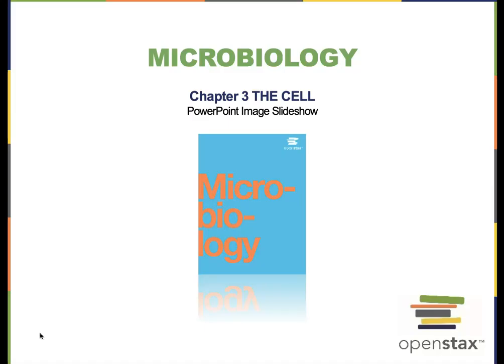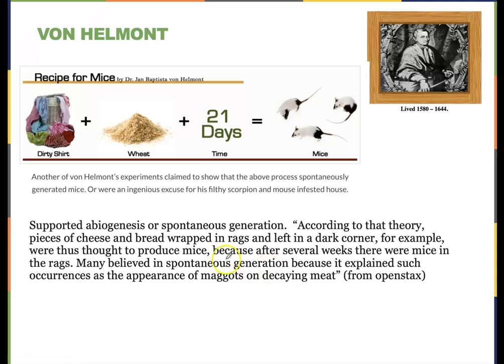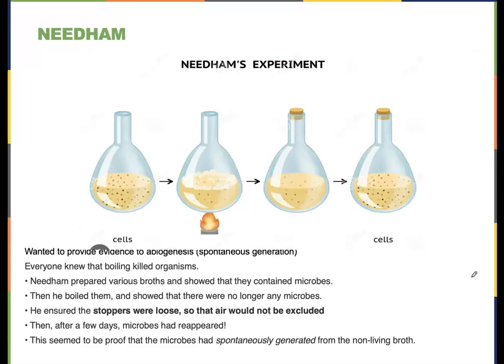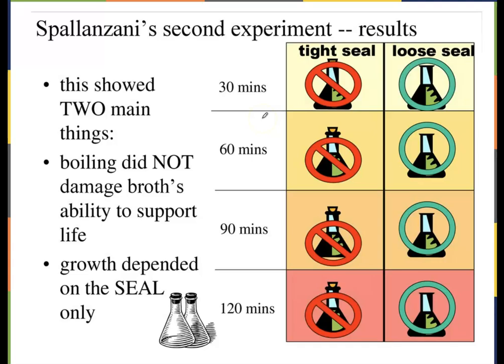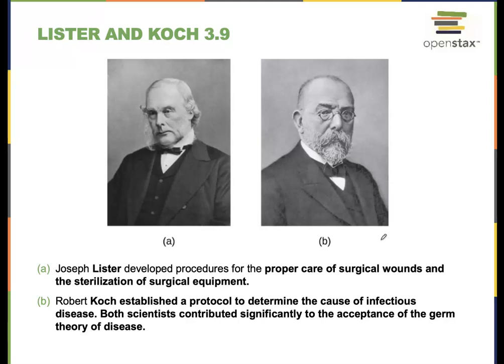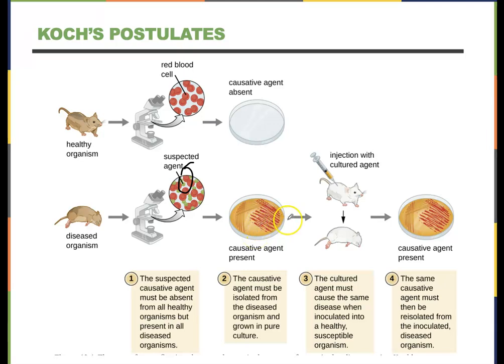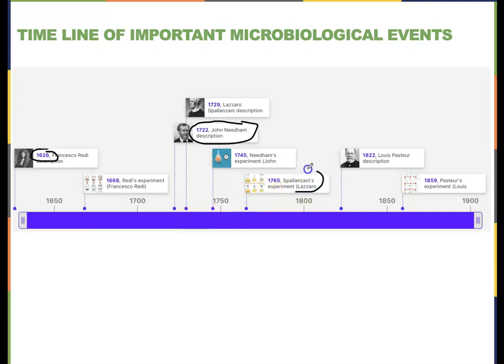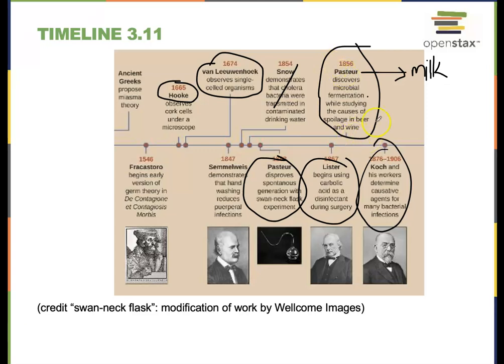Chapter 3 Part 1 of 3